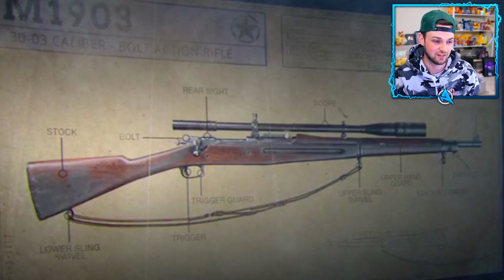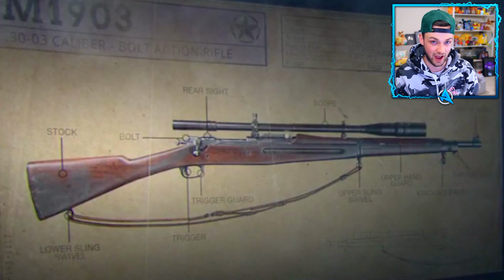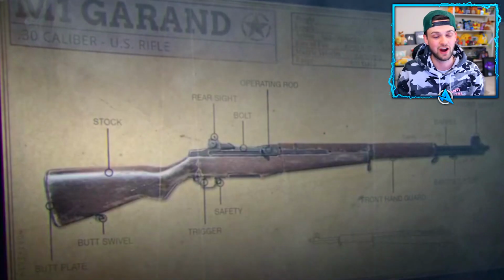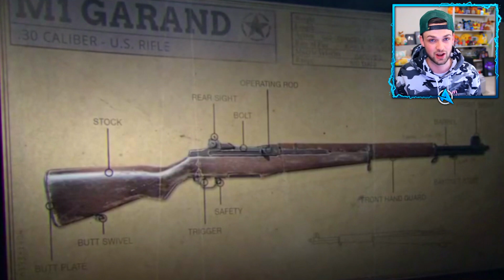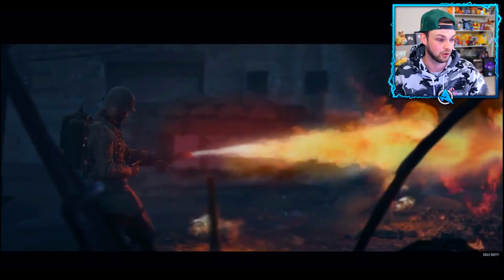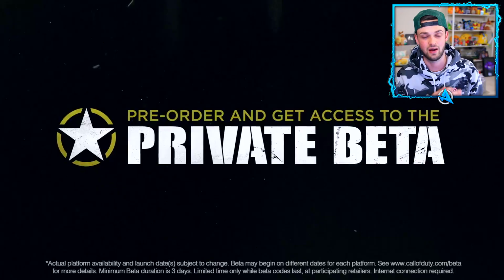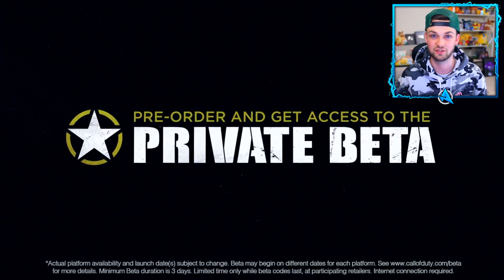Call of Duty: WORLD WAR 2 - MULTIPLAYER! - (48 Players, New Guns + MORE)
Call of Duty: WORLD WAR 2 - Multiplayer first information! Enjoy!
► COD: WW2 "MULTIPLAYER" - Hit "LIKE" IF YOU'RE EXCITED!

Call of Duty: World War 2 (COD WW2) is officially the COD coming this year, 2017. Call of Duty: WW2 will be made by Sledghammer Games, the same studio that made COD: Advanced Warfare. The game is set to be "boots on the ground", meaning no boost-jumps!

- Ali-A